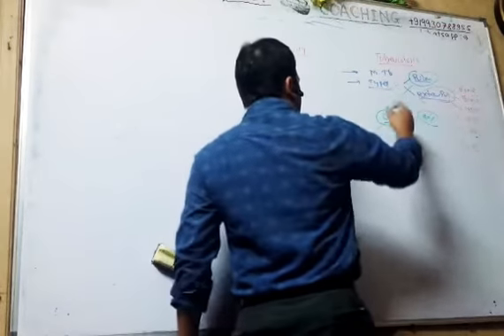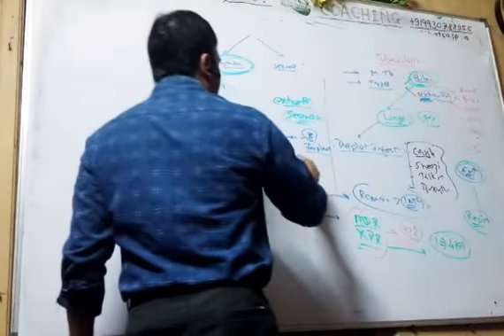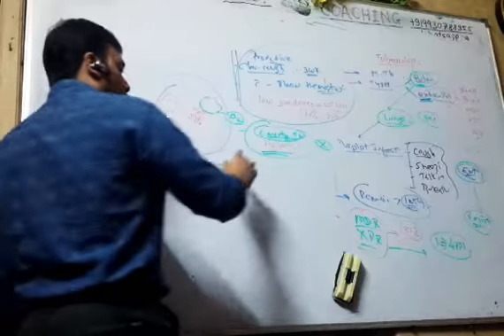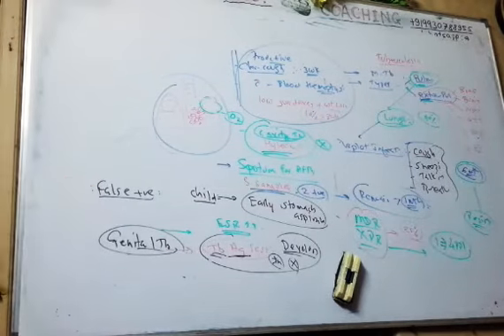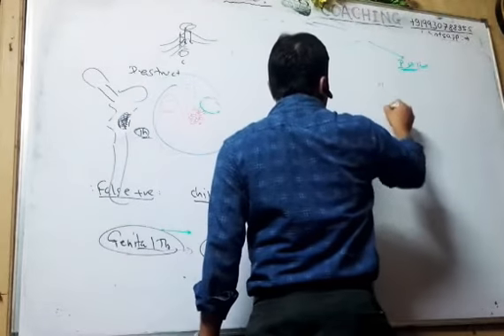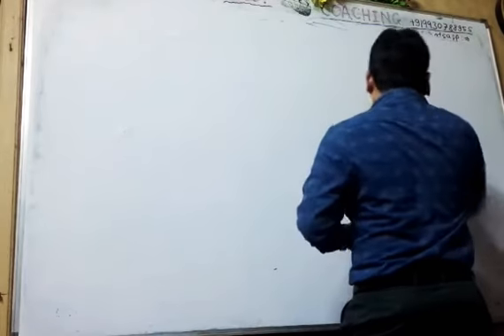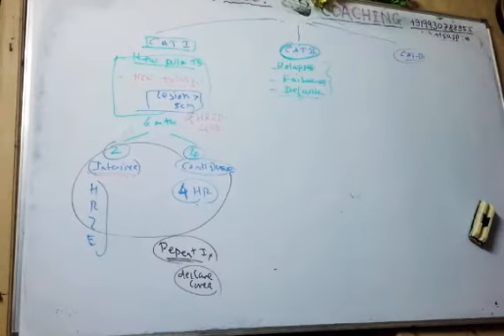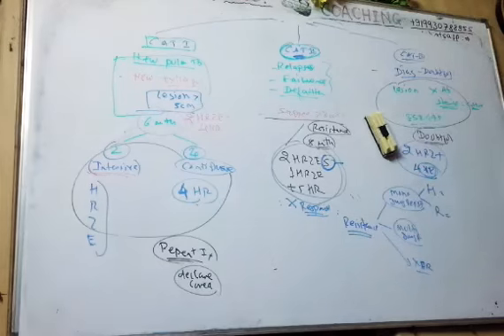Anti tubercular drugs:- classroom Lecture BY DR.VISHWA MEDICAL COACHING